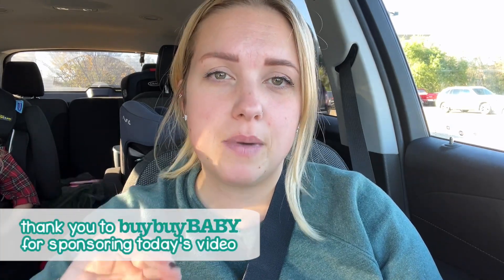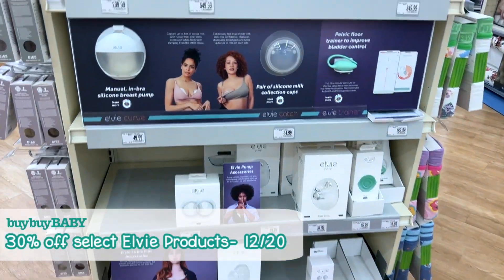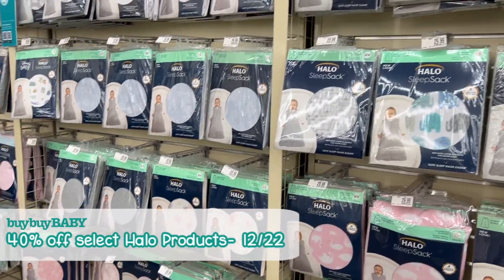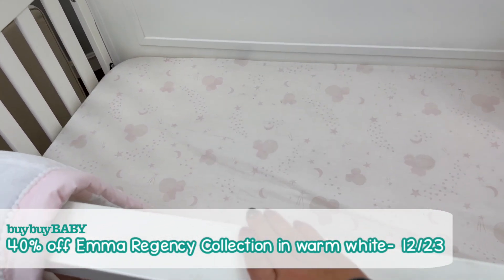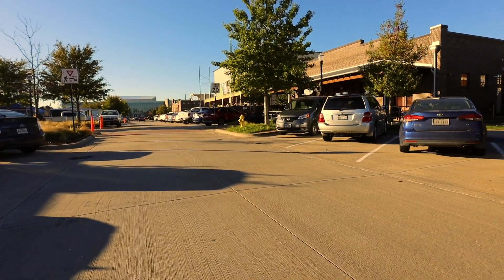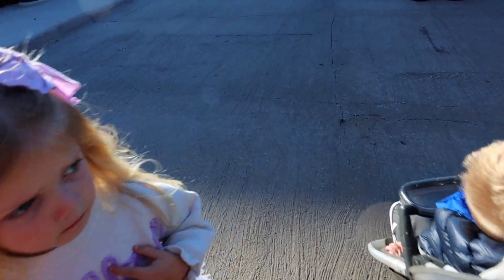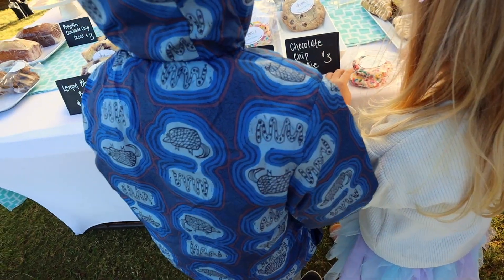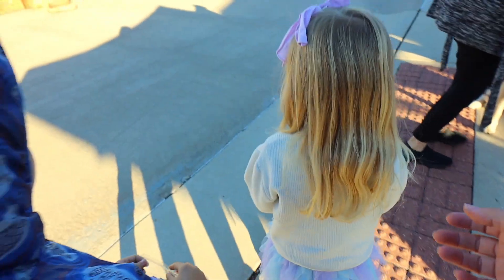Where I've Been!!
CHECK OUT OUR AMAZON PAGE TO SEE A COMPREHENSIVE LIST OF ALL OUR ABSOLUTE FAVORITE PRODUCTS!